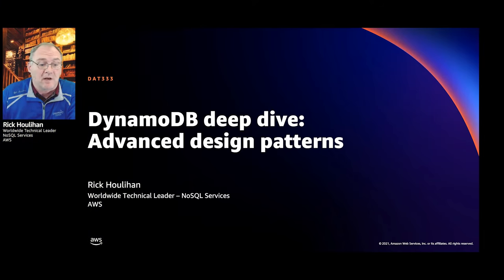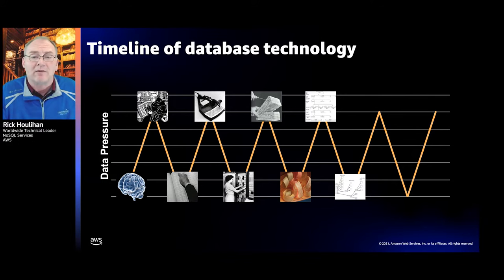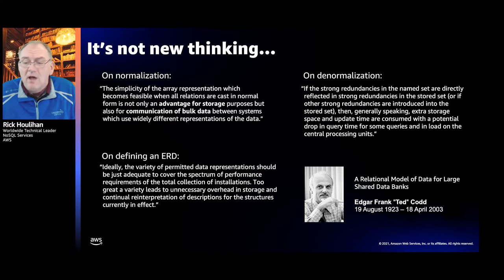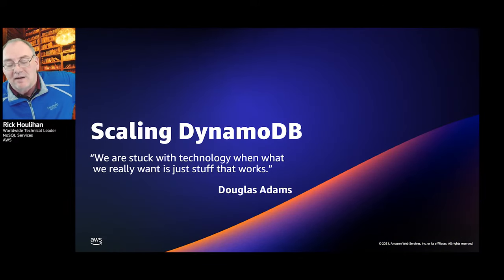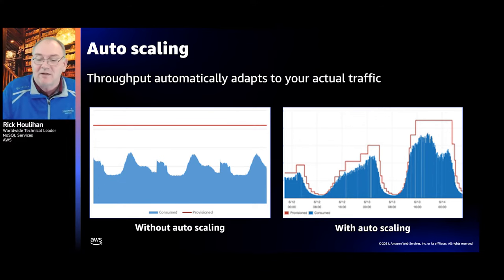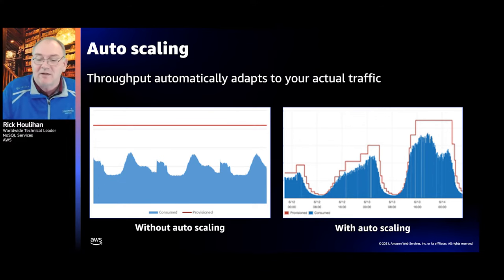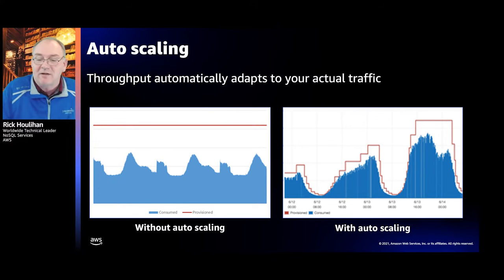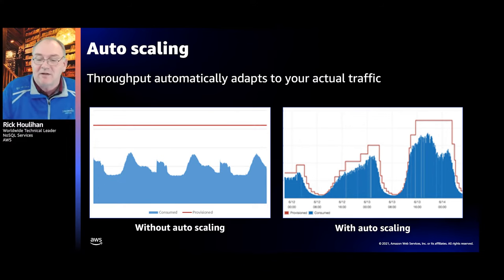AWS re:Invent 2021 - DynamoDB deep dive: Advanced design patterns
Every year at re:Invent, AWS Senior Practice Manager Rick Houlihan leads a technical session dedicated to advanced users of Amazon DynamoDB. He explains design patterns and data models that are based on a collection of implementations and best practices used by a variety of customers to deliver highly scalable solutions for a range of business problems. In this session, Rick reviews and demonstrates important concepts, including the performance benefits of single-table design and common use cases for NoSQL. He breaks down associated data models to demonstrate how to design for scale.